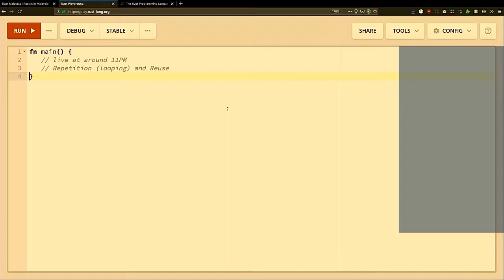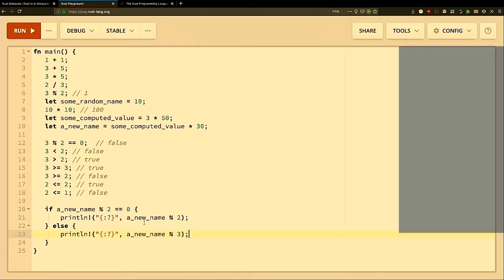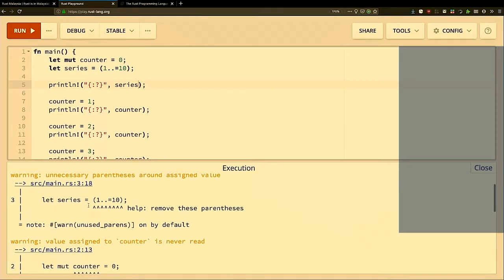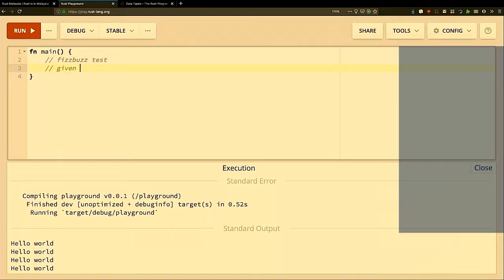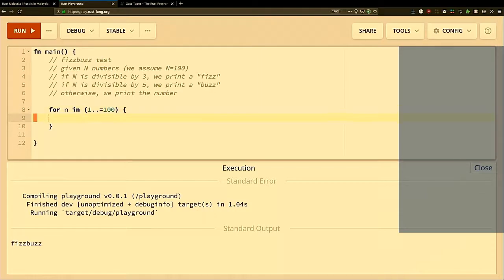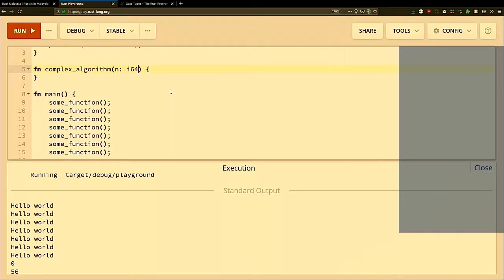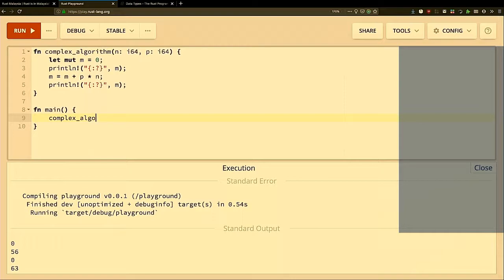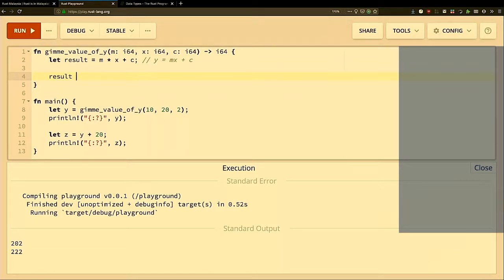Learning Programming with Rust: Repetition and Reuse